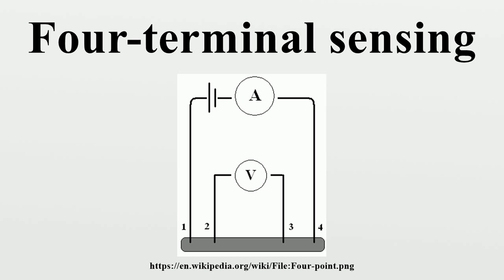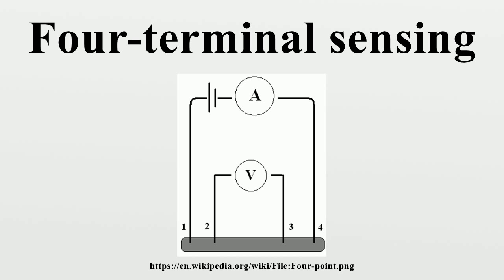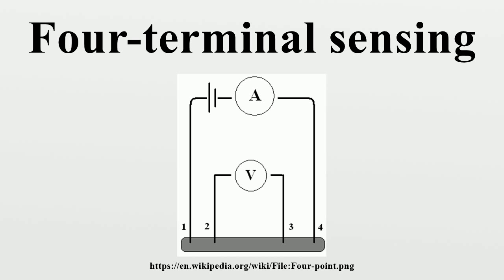Four-terminal sensing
Four-terminal sensing (4T sensing), 4-wire sensing, or 4-point probes method is an electrical impedance measuring technique that uses separate pairs of current-carrying and voltage-sensing electrodes to make more accurate measurements than the simpler and more usual two-terminal (2T) sensing.Four-terminal sensing is used in some ohmmeters and impedance analyzers, and in wiring for strain gauges and resistance thermometers.

Image-Copyright-Info
Image is in public domain
Author-Info:   User:Vessels42
Image-Copyright-Info